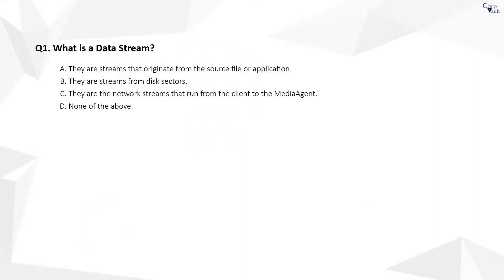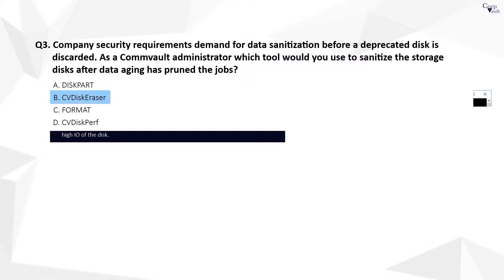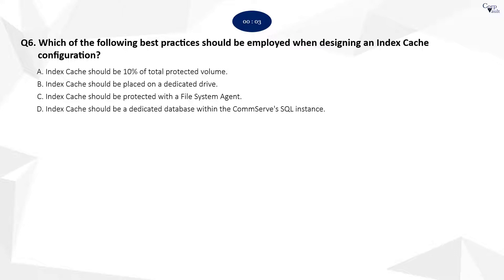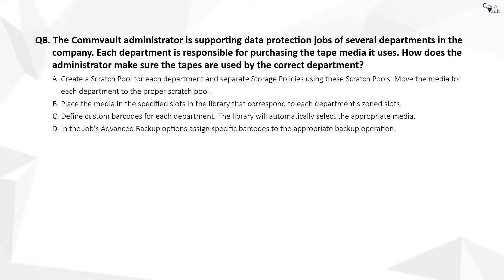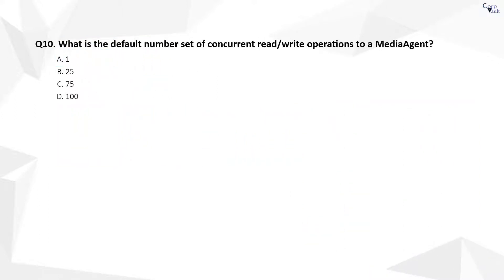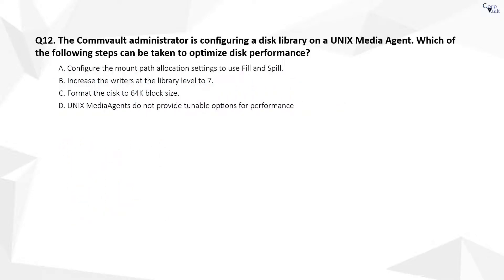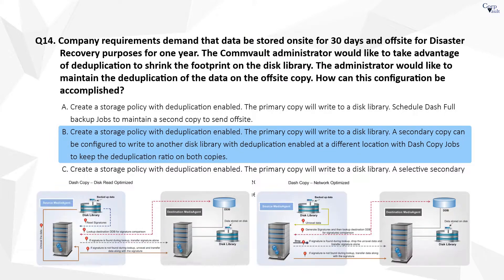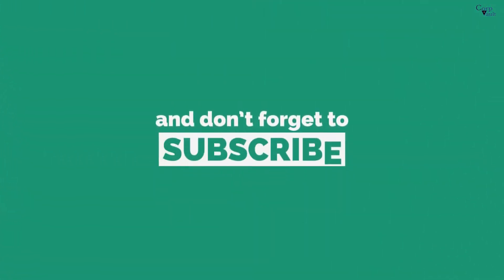Commvault - Knowledge Check Questions (Video - 6)